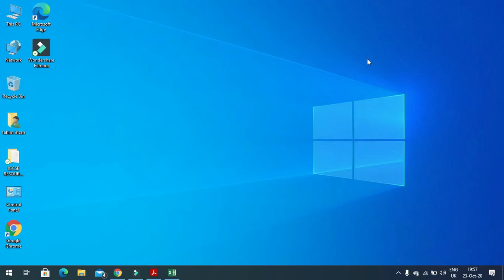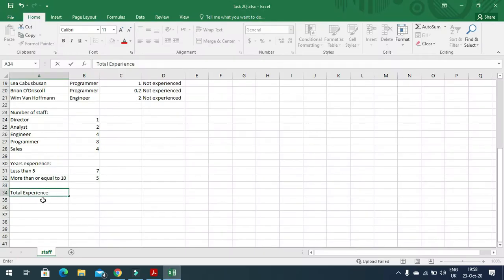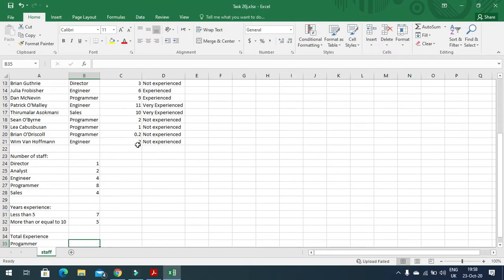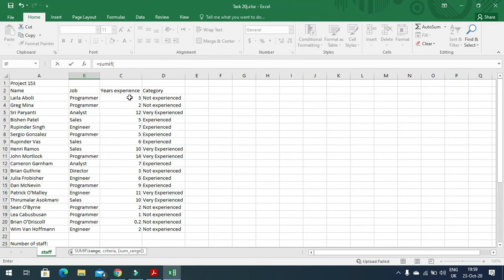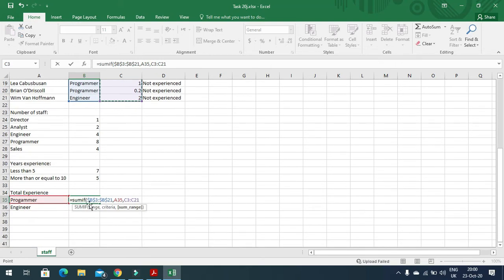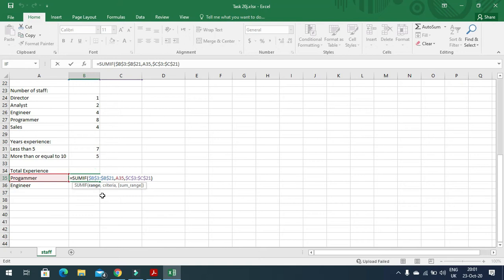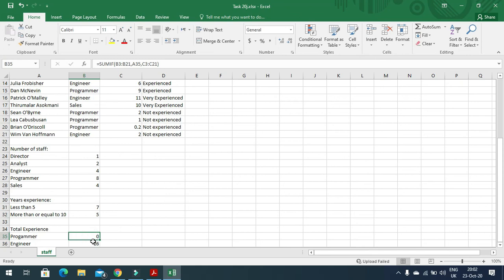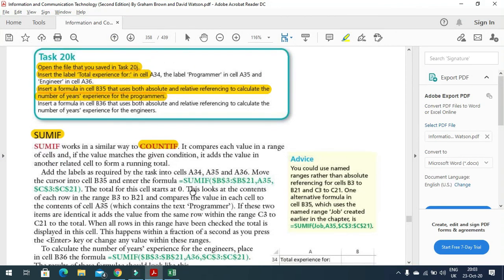Task 20K SUMIF Condition